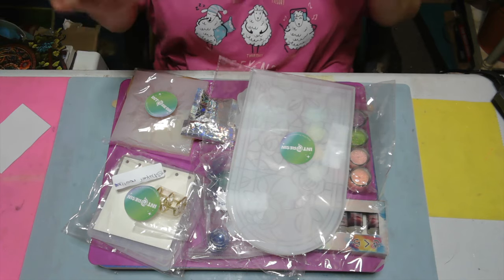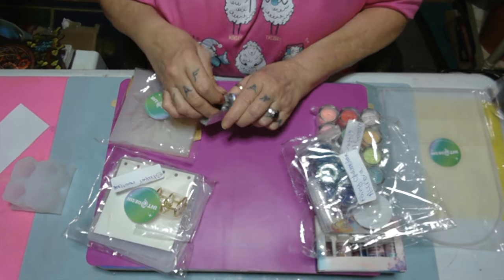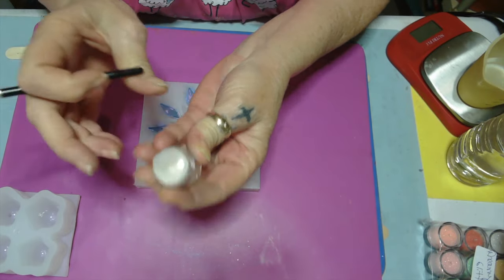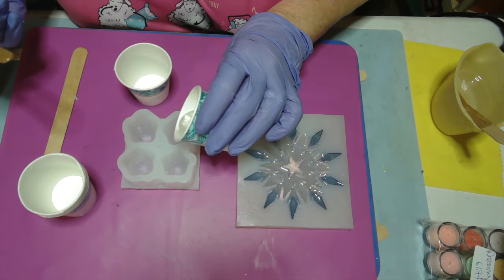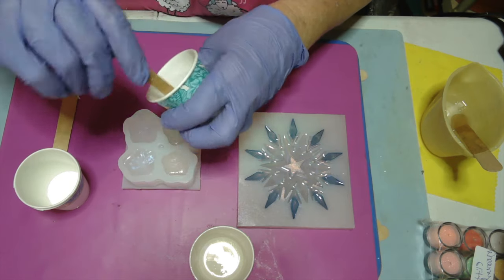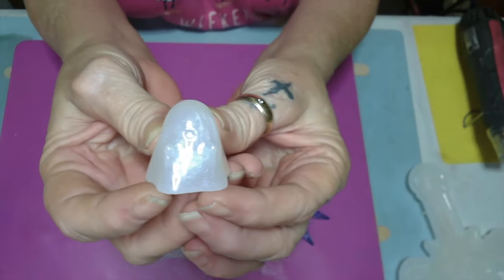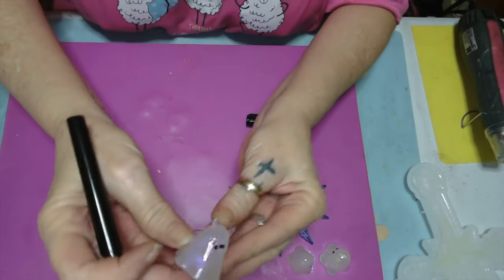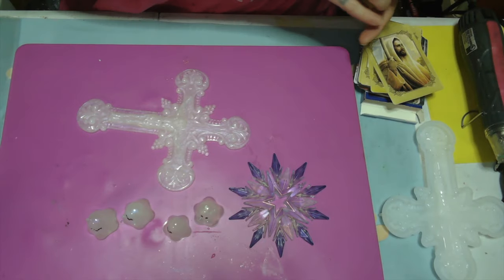#439 BEAUTIFUL RESIN CHRISTMAS ORNAMENT AND GHOSTS!!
intoresin (aurora mica, aurora colorant, Christmas mold, ghost mold)
To place orders click this link!

BLESSEDresin
BLESSEDmold

Auto curing machine

Resiners Airless bubble removal machine and curing machine!

50 mil silicone cups

Clear plastic Honey bottles !

SHOUT OUTS!!

I would greatly appreciate it if you would use my link to make your purchases from either store! All commissions earned help me purchase more art supplies! I love you all dearly and thank you so much for your support!!

HOW TO BECOME A YOUTUBE FAMILY MEMBER !
Thank you all so so much for your support and blessings!! I appreciate it more than you will ever know!!

🧞‍♀️Amazon wish list:
📬Address:
Winona, MS
38967
If you would like to buy me a cold coffee, here is the link for that! Not required but greatly appreciated!